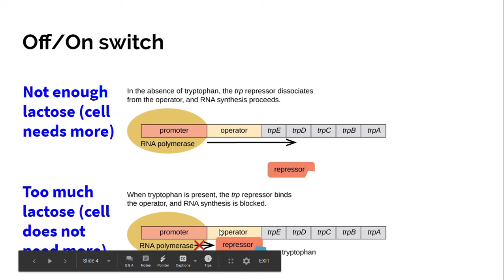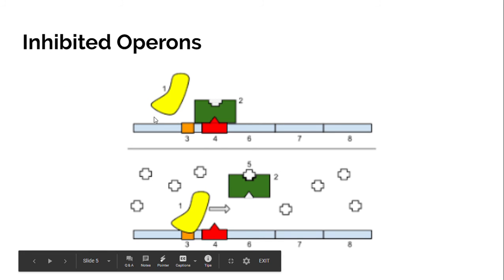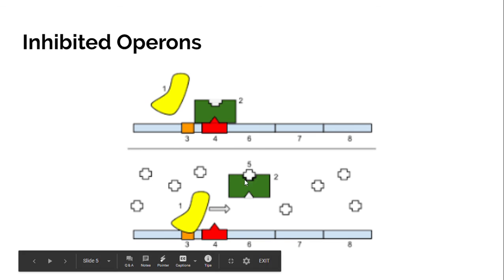Operons of Prokaryotes- Genetics Video 7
Hello everyone! This video is about operons which are found in prokaryotes. Previously we discussed the DNA of eukaryotes, so explained the other side. Also, this is the seventh video of the genetics video series, so be sure to check out the other genetics videos and any other videos on this channel like biology videos, computer videos, book reviews, and many others. So last time we discussed how genes in eukaryotes (cells with nucleuses) are expressed (through the steps of transcription and translation), but in this video we are going to go into prokaryotes and the genes in this. Remeber, prokaryotes are cells without nuclei and so although they do not have nuclei, they still have DNA. This DNA is floating around in cytoplasm and has a couple of things that make it different from the DNA of eukaryotes. First of all, each of the genes in eukaryotes is controlled by one “promoter.” A promoter is a sequence before each gene that allows that gene to be transcripted, basically telling the polymerase “its ok to express this gene” and letting the polymerase create a complementary strand and so on. However, in prokaryotes, instead of each gene having its own promoter, there are multiple genes under the control of one promoter. This affects gene expression, as if one of the genes is not wanted to be expressed, than the whole set is not expressed, however the genes under a single promoter are related in terms of function so this doesn’t seem to be a problem. Further, in addition to the genes and promoter, there is another sequence above the promoter called the operator. This basically acts as an on/off switch for the operon genes. Together, the genes, promoter, and operator are called the operon. So how exactly are these genes turned on or off? Well it all depends on what attaches to the promoter. If the RNA polymerase attaches to the promoter, than the operator will turn the genes on and they will be transcribed and later expressed, however, if a structure called the operon repressor binds to the promoter before the RNA polymerase can, it blocks the RNA polymerase from getting to the promoter and thus the genes are not able to be transcribed. Another question: How does this repressor bind to the promoter? Is it some kind of race for the polymerase and repressor to get to the promoter? No. What really happens is dependent on the environment of the operon. In order for the repressor to bind to the operon, it needs a protein to first bind to it, and this is further dependent on if the cell needs the enzymes that the genes will code for. I know this all sounds confusing, so let’s take a situation. So suppose there is a operon that produces lactose, if the genes that are controlled by the promoter have functions dealing with producing lactose, but the cell has enough lactose, then the sequence above all this that codes for regulatory genes, will create a protein and this is the protein that will bind to the repressor and then will bind to the promoter, making sure that the RNA polymerase does not transcribe the genes that will make more lactose. But suppose that the cell does not have enough lactose, then the sequence that codes for the regulatory genes (called that because the protein it creates regulates expression), will not create the protein, so the repressor cannot bind to the promoter, and the RNA polymerase will need transcribe the lactose genes, giving the cell the needed lactose. So this is what I meant by everything is dependent upon the environment of the cell and regulation will occur accordingly. Also, just a note, that the structure of the repressor and protein together is called to corepressor. So the type of operon we just talked about is called a repressible operon, where the genes can be turned off based on the environment, but there are also such operons called inhibited operons, these are operons which have the default as off (so the genes will automatically not be transcribed) and need some protein to turn the operon back on. So these are like the opposite of repressible operons which need the repressor to turn it off. The inhibited operons need proteins called inhibitors which turn these operons on by inactivating the repressor that is sitting on the promoter.